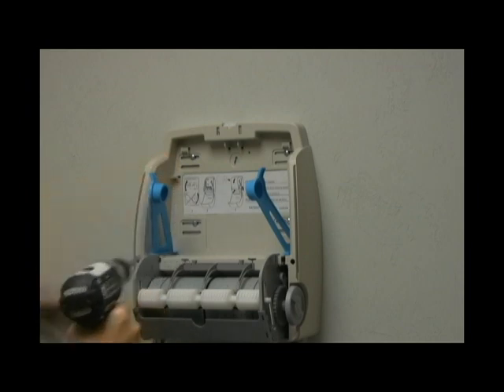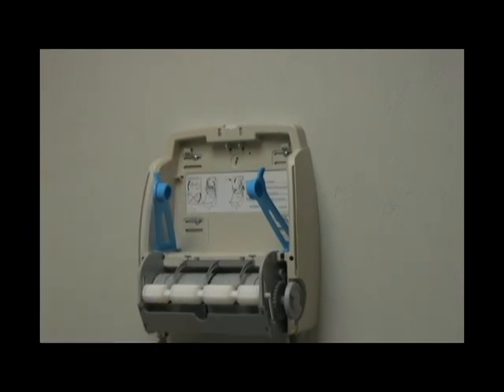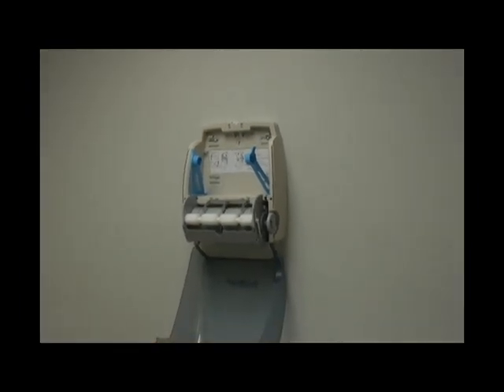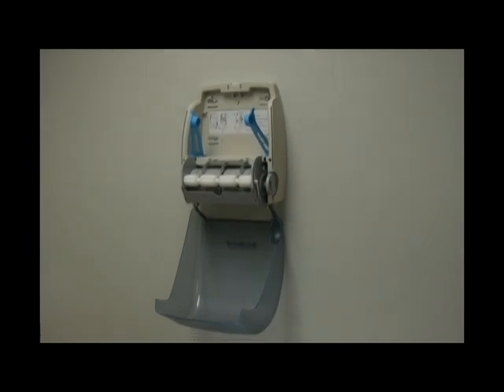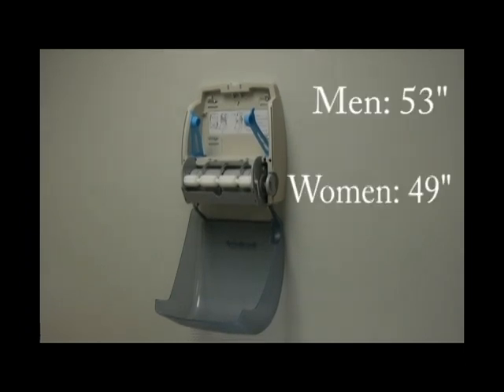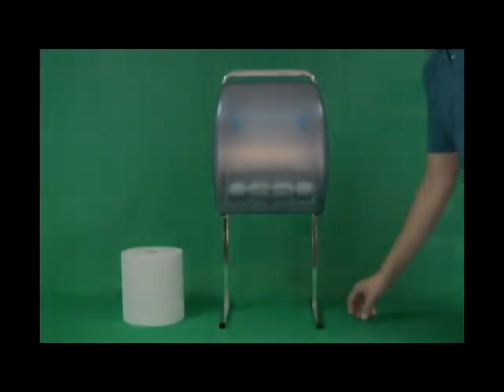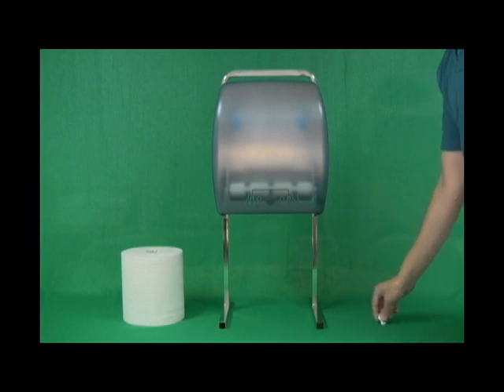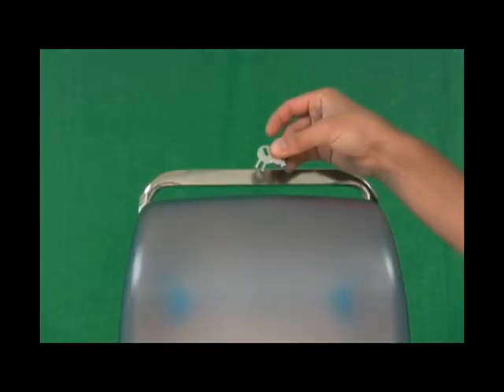208 Instructional Video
This is an instructional video outlining the mounting and loading of the very sanitary hands free 208 roll towel dispenser by Palmer Fixture. Be sure to check out the other product videos on the PalmerFixture youtube channel, as well as the Palmer